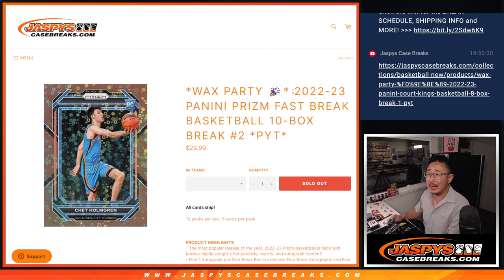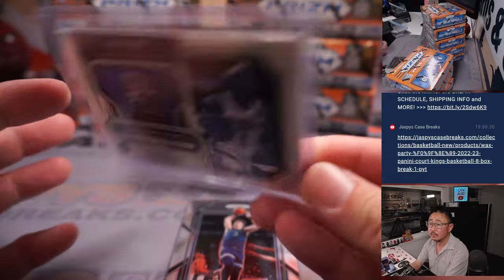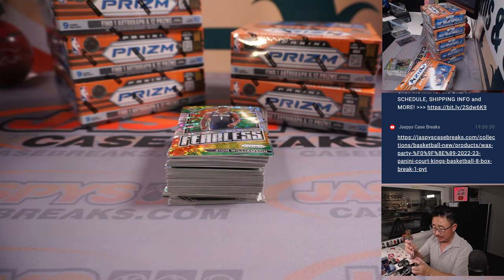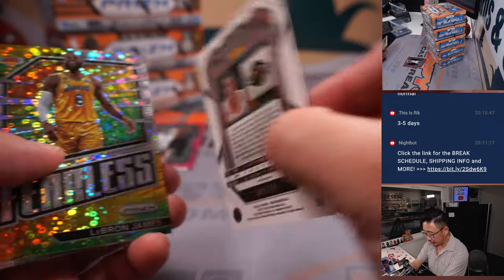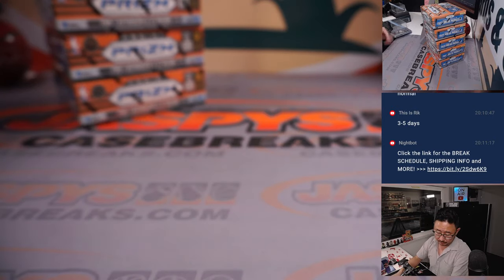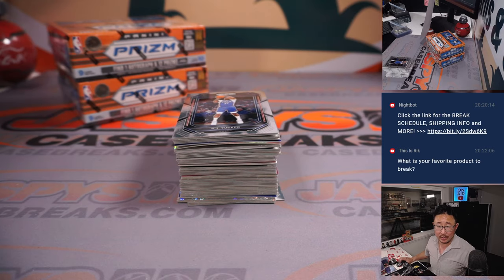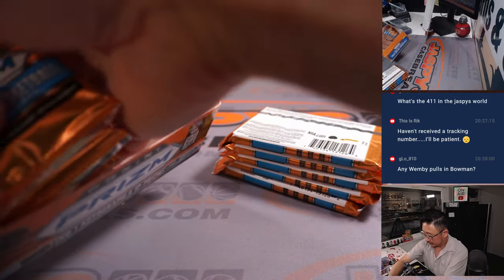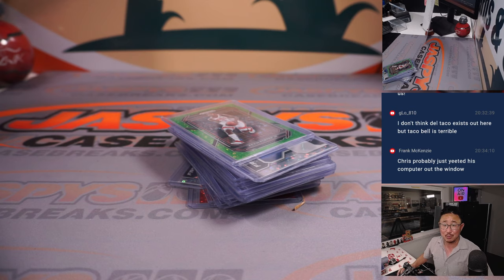M, 06.05.23 -- 2022-23 PANINI PRIZM FAST BREAK BASKETBALL 10-BOX BREAK #2 *PYT*